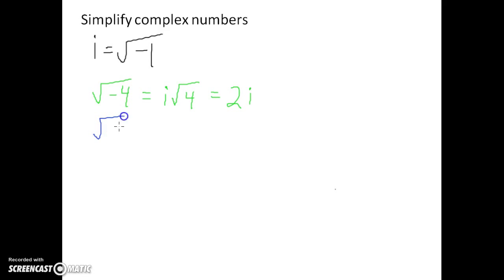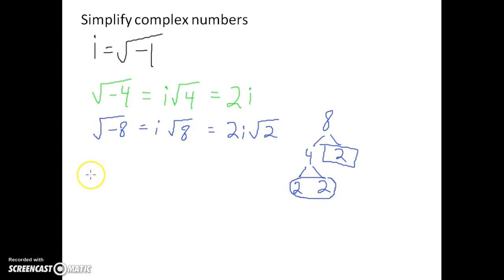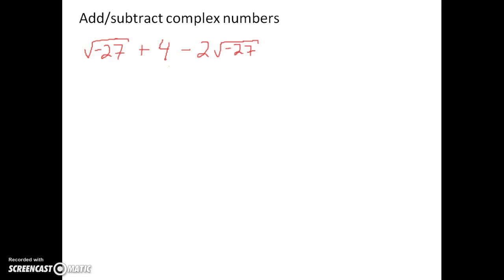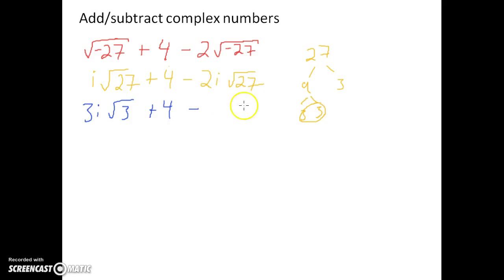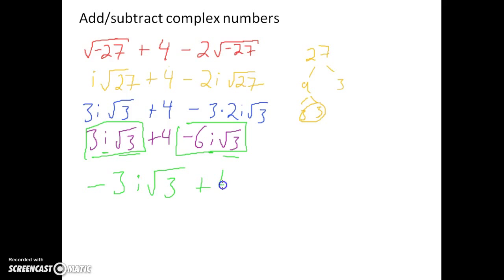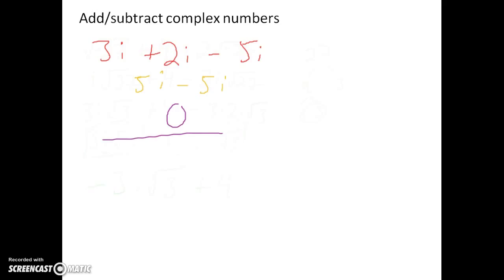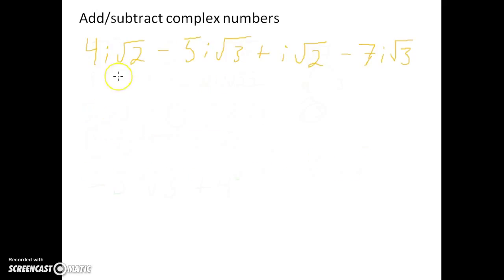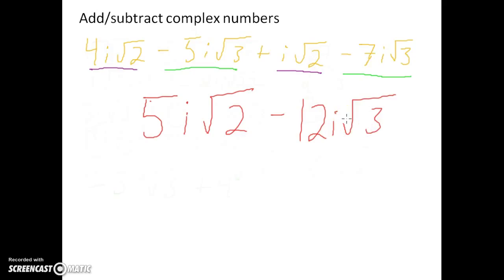Simplify, add, and subtract complex numbers